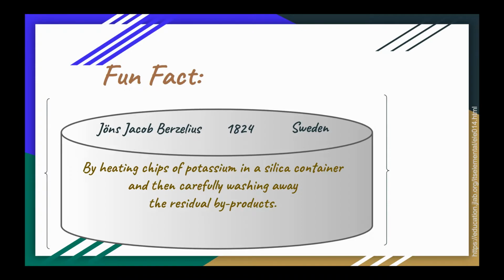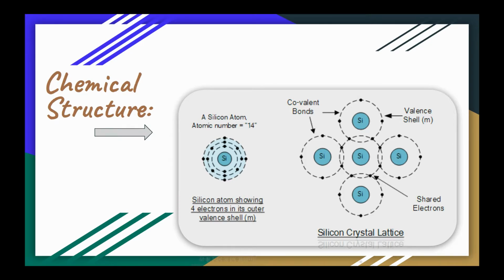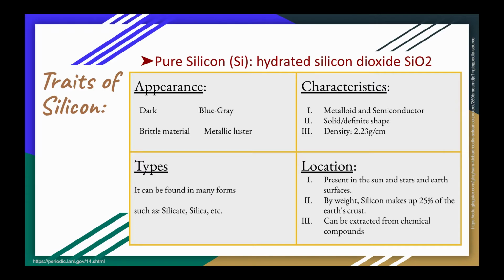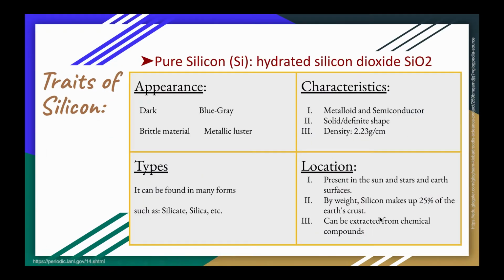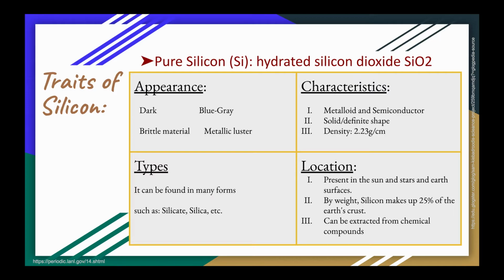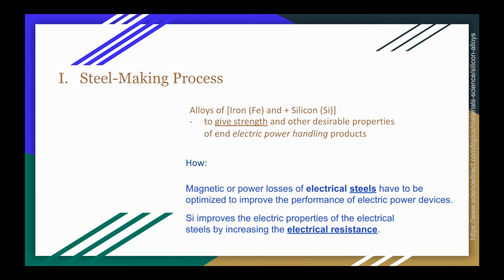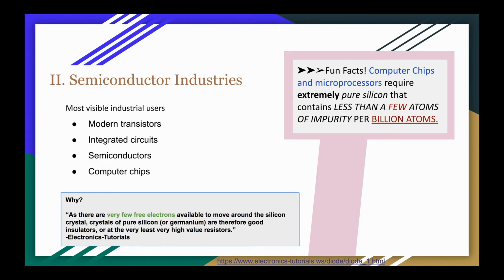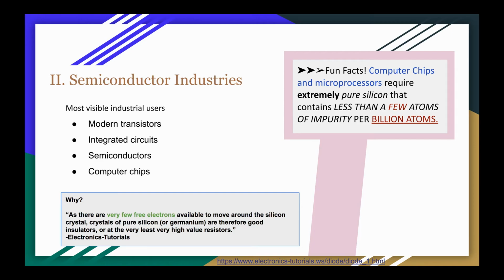Chem 118: Silicon and its Uses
This video was created for the purpose of Chem 118 class presentation at Mott Community College.